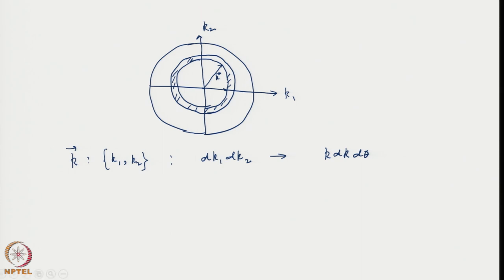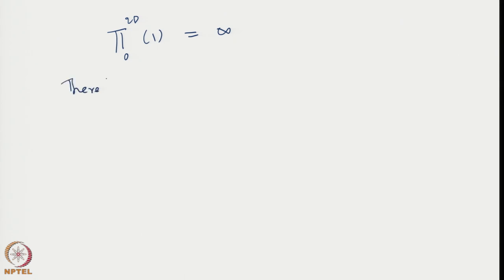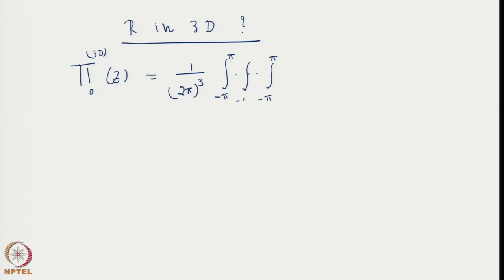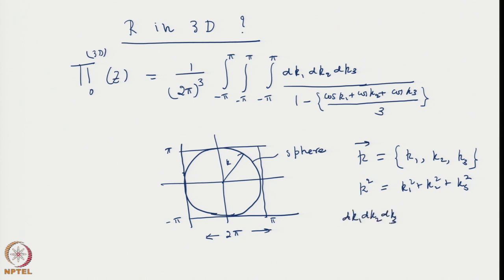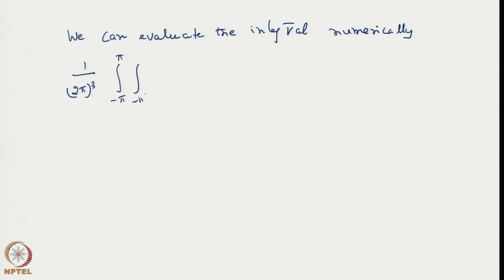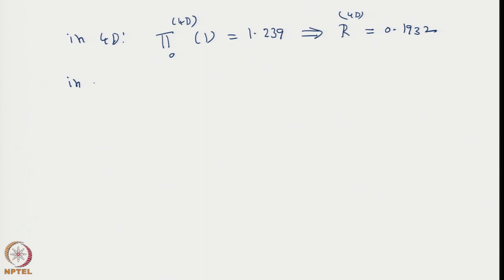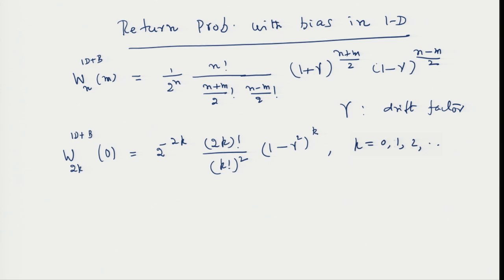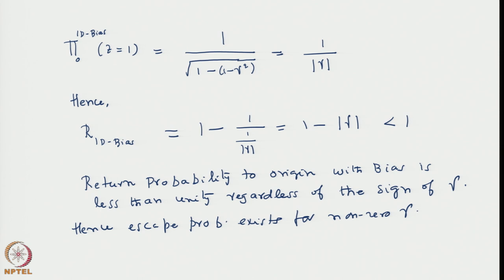Week 8: Lecture 37: Return probability estimates in various dimensions and effect of bias in 1-D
Return probability estimates in various dimensions and effect of bias in 1-D